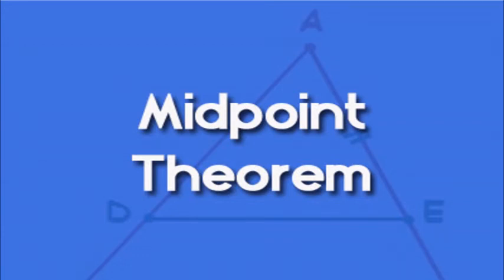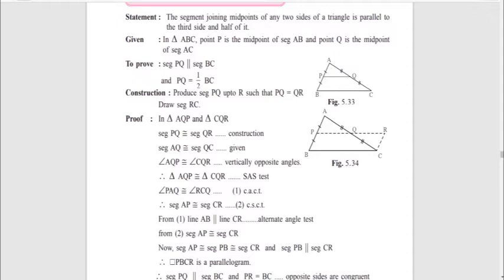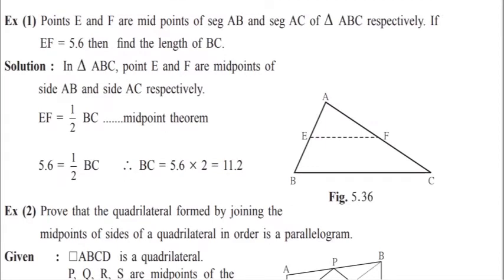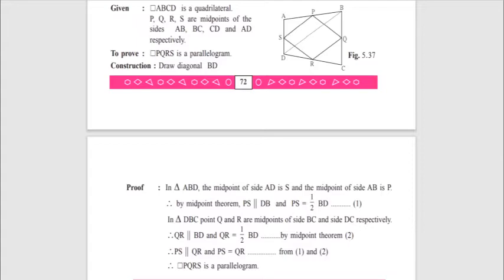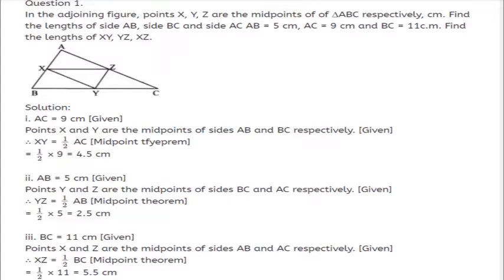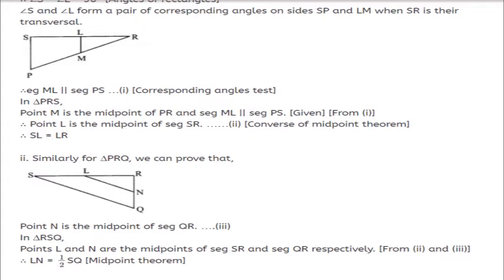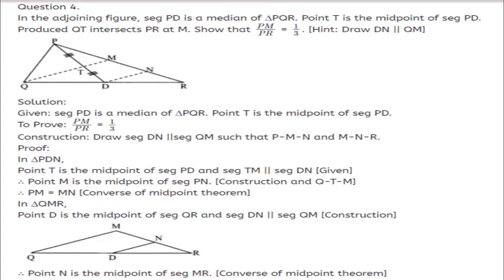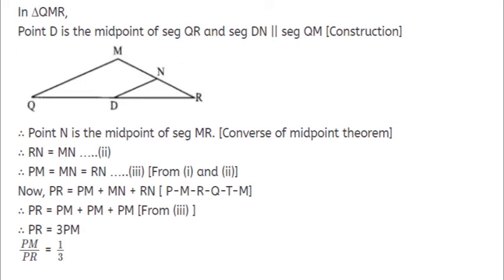22nd December Std 9 Maths 2 Lesson 5 Pages 71to73